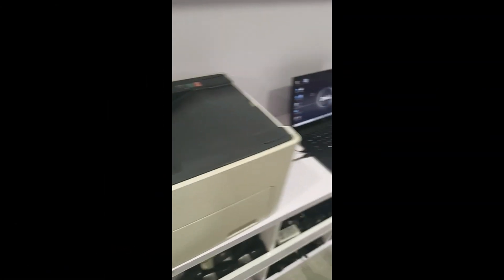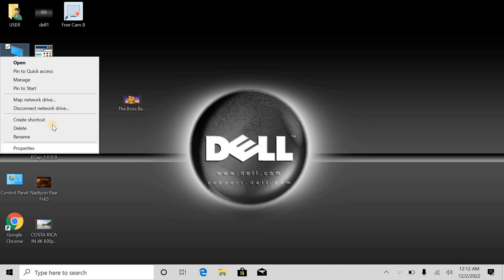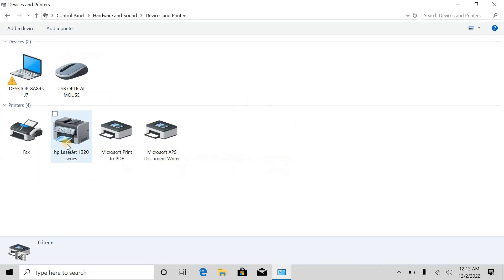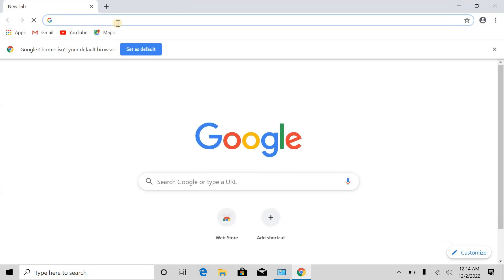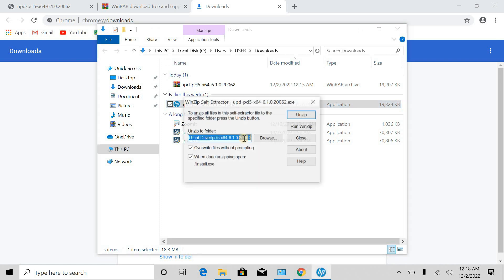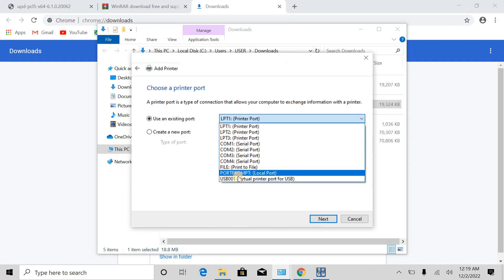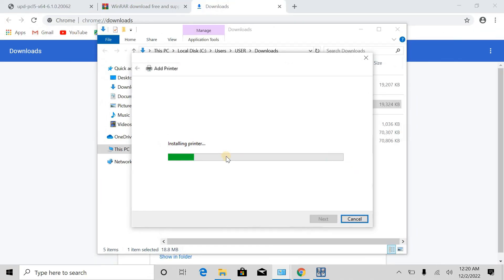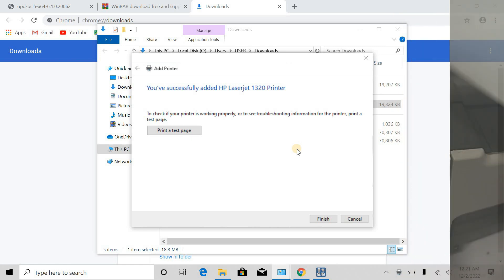How to Download & Install HP Laserjet 1320 Driver | HP Laserjet 1320 Driver Windows 10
This video is about how to download and install hp laserjet 1320 printer driver for all windows 100 % working.We will see How to download & install HP LaserJet 1320 in Windows 10 By the simplest way. You can install many HP Laserjet models drivers with this driver. Make sure the driver for HP Laserjet 1320 or 1300 is 64 bit. You can download 32 bit driver online.